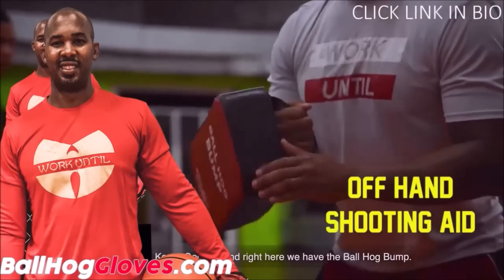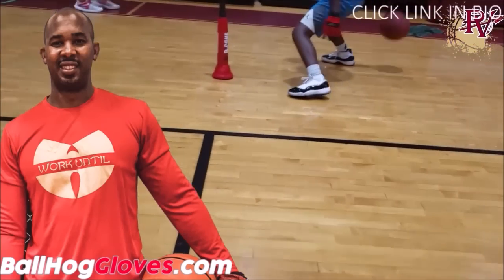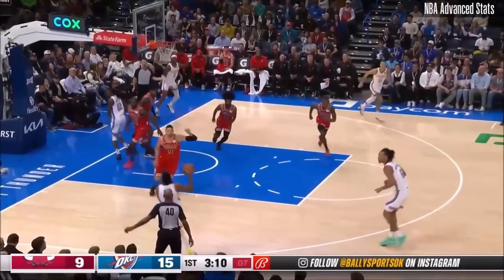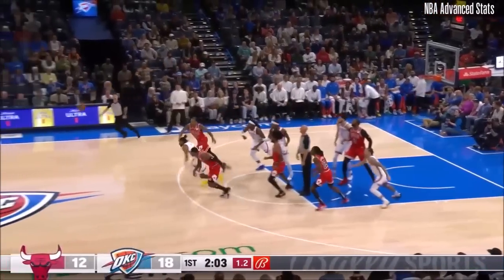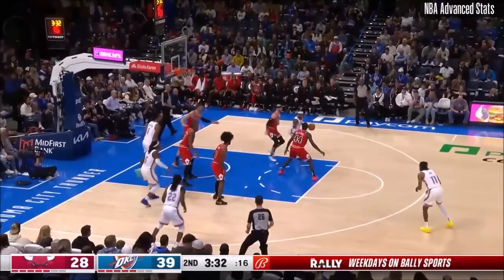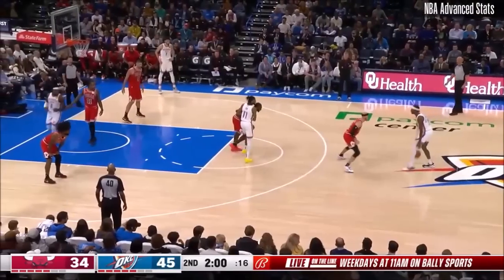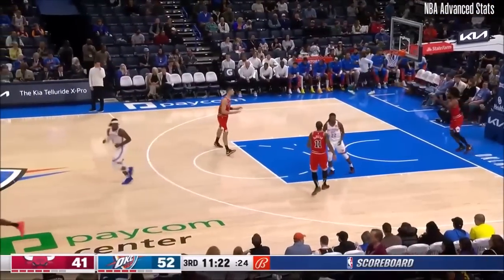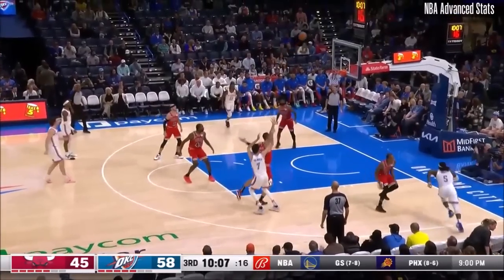Shai Gilgeous-Alexander 40 pts 12 asts 3 blks vs Bulls 23/24 season